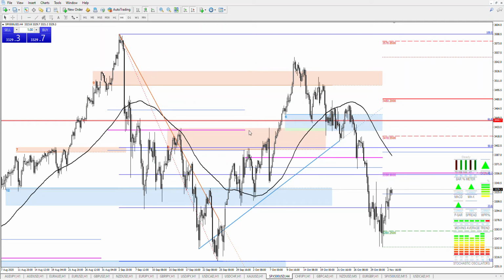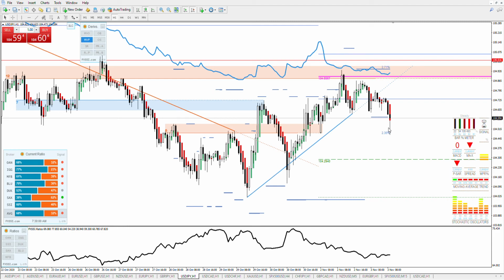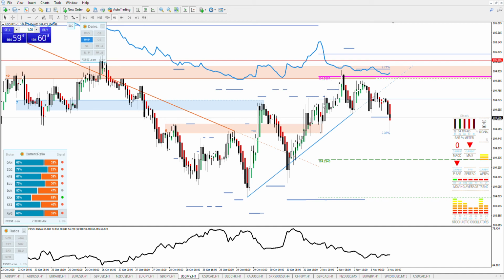Sentimental forex update for 3rd November 2020